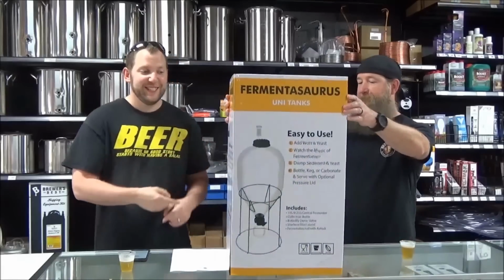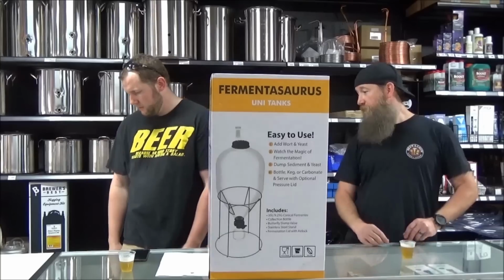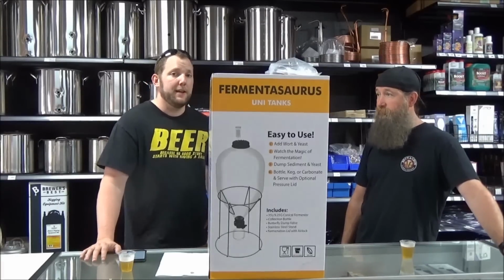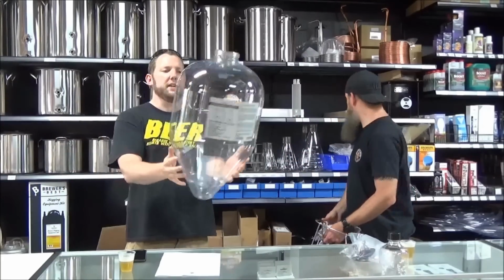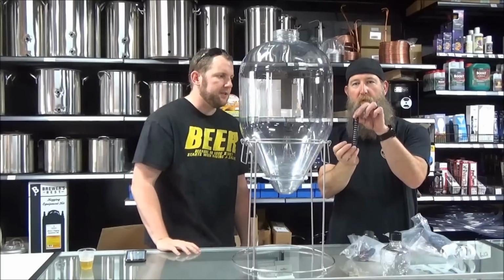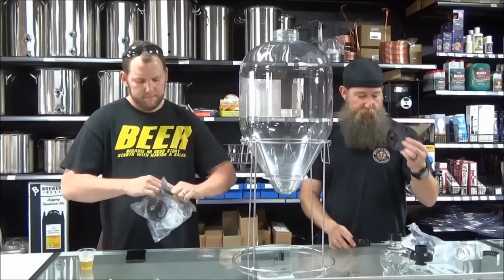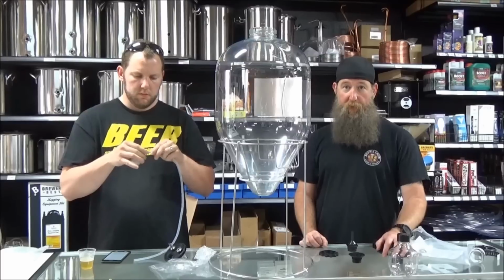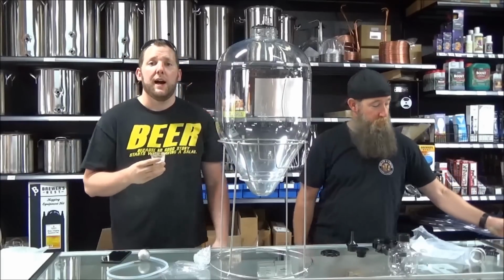Fermentasaurus Unboxing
In this video we reveal our next line of videos, which encompass the full use of the Fermentasaurus!
Alex has been in constant contact with the company who builds this conical fermenter/dispenser and was finally able to get one state-side!!!
Not only did we get the unit, but they threw in the optional extras that you would normally have to pay for!!